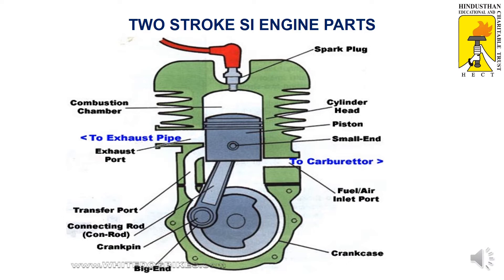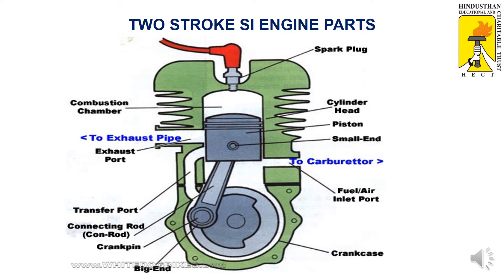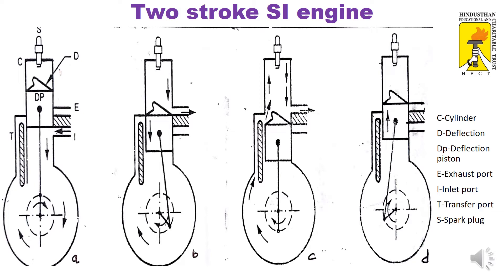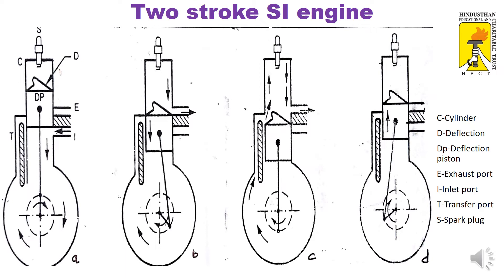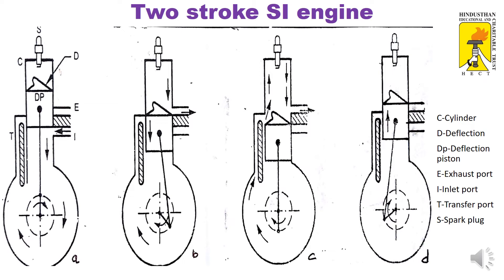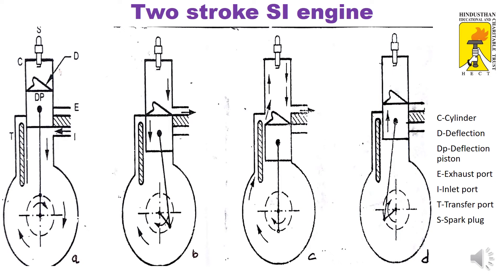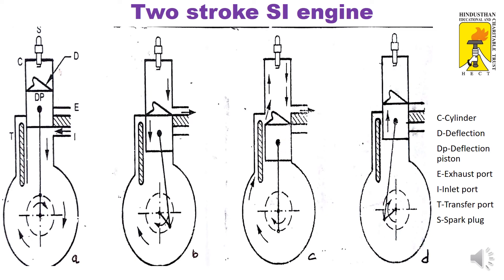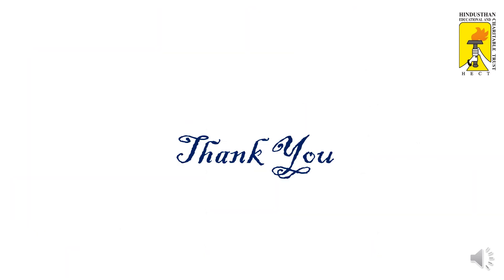TWO STROKE SI ENGINE WORKING PRINCIPLE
In two stroke cycle engines, the whole sequence of events i.e., suction, compression, power and exhaust are completed in two strokes of the piston i.e. one revolution of the crankshaft